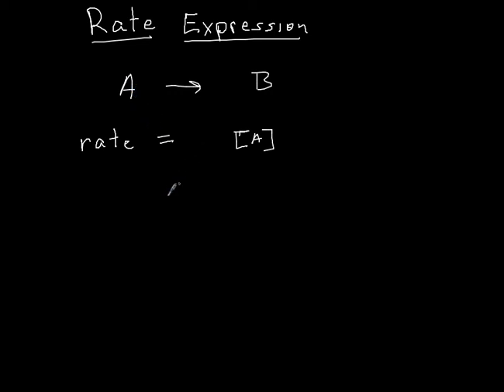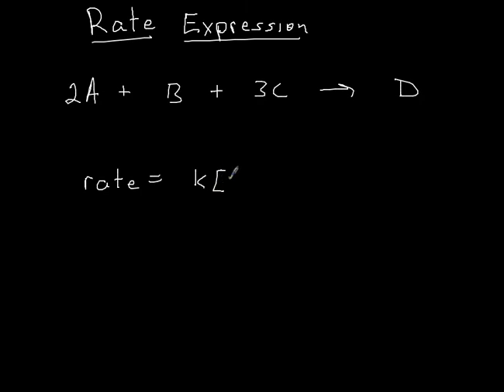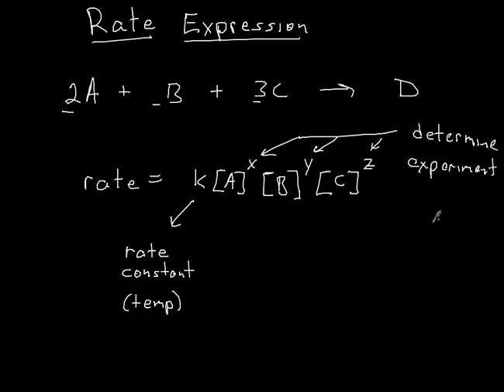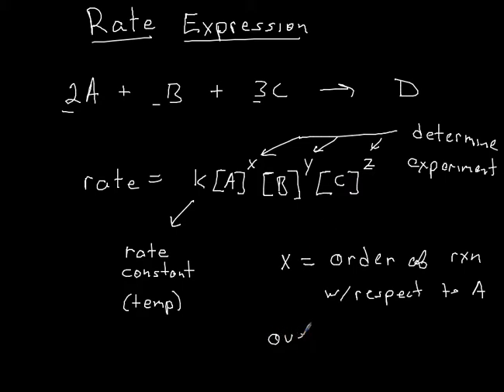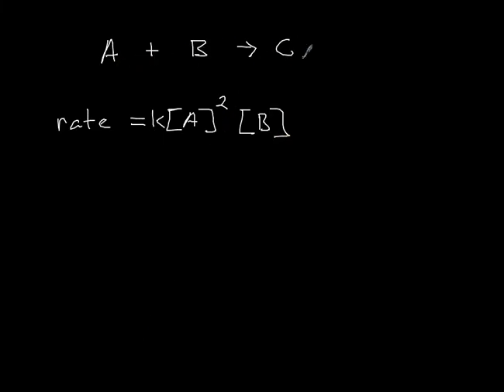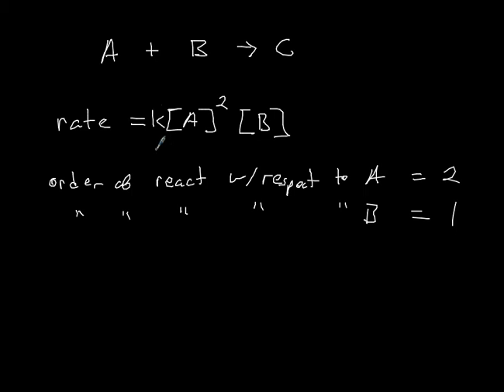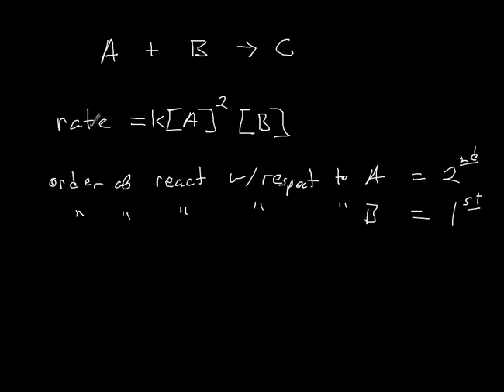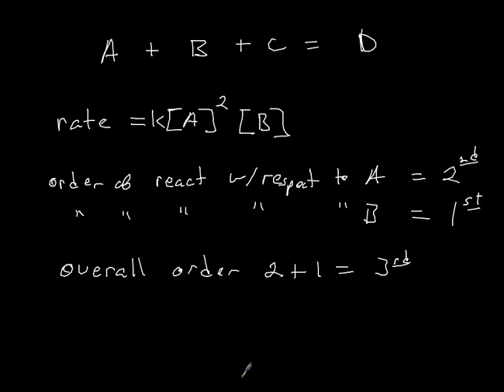Kinetics #4 Rate Expression